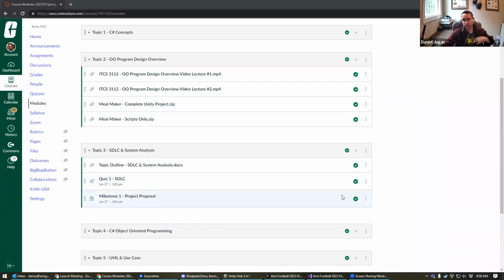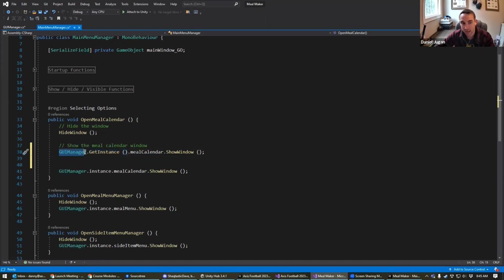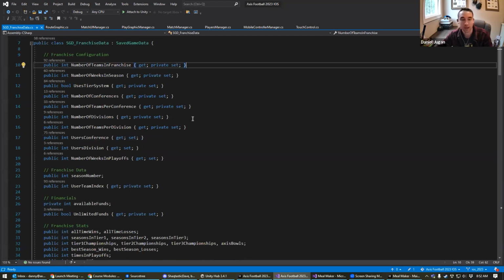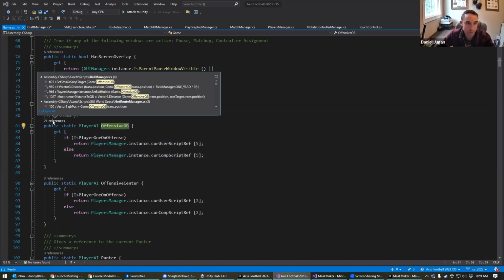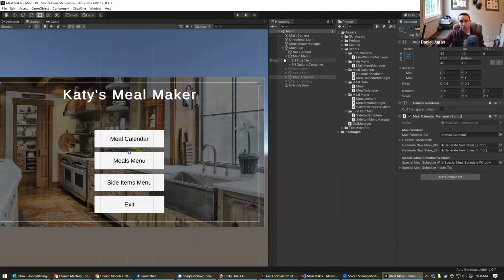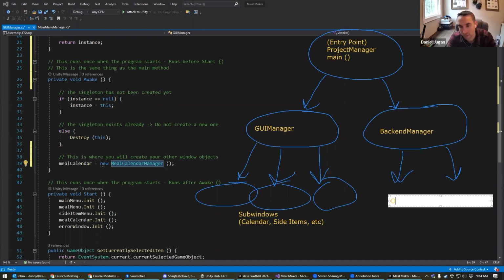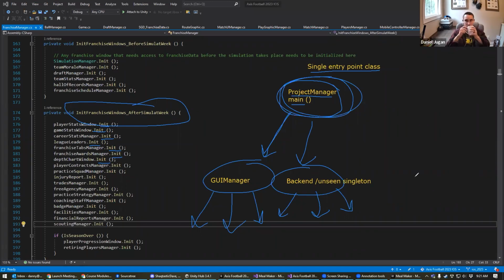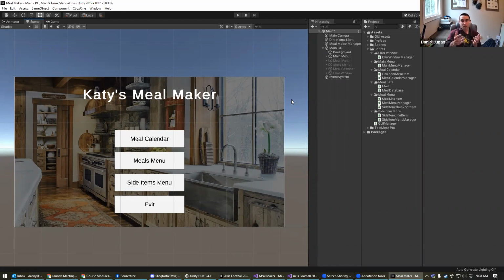ITCS 3112 #3 OO Program Design Overview Video Lecture #3